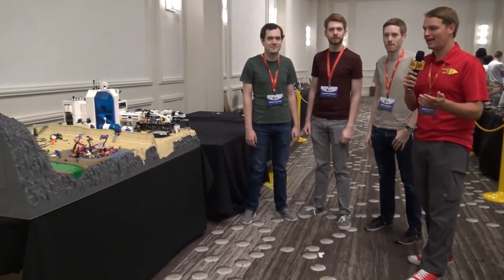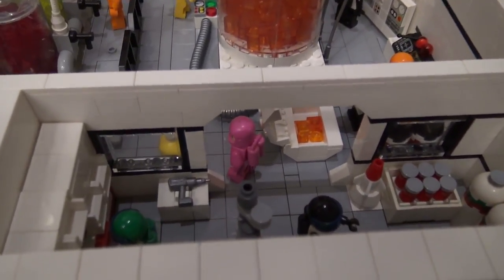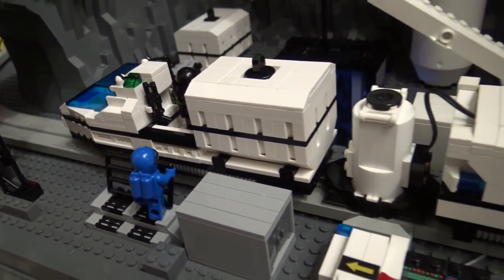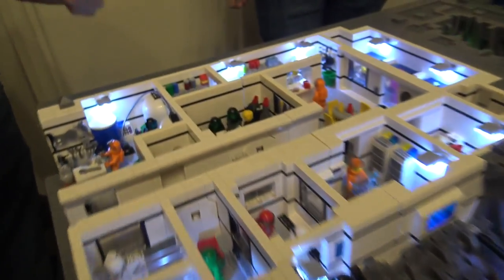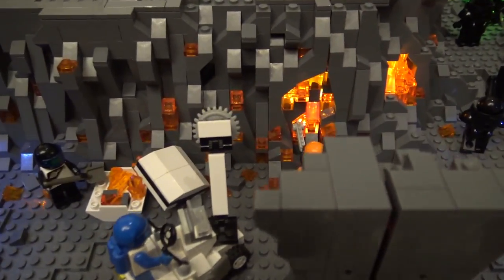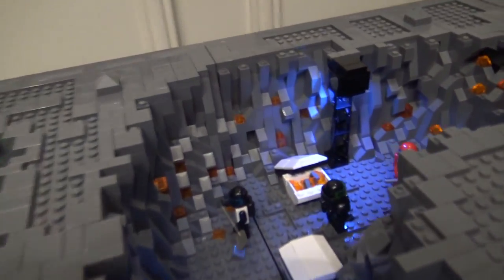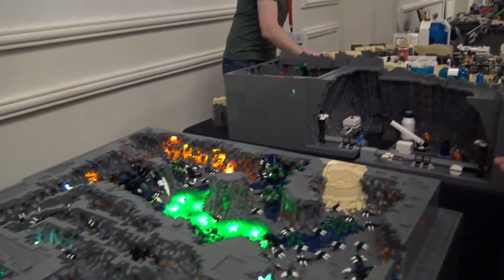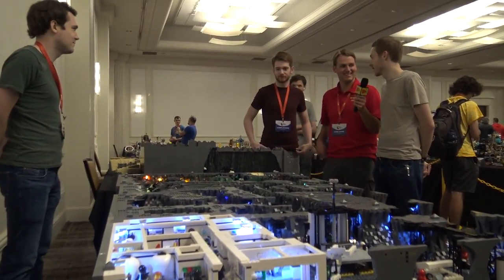Giant LEGO Space Mining Camp and Alien Battle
Beyond the Brick's Joshua Hanlon talks with Trent, Andrew and Landon Peterson about their LEGO alien planet mining camp displayed at Brick Rodeo 2022.